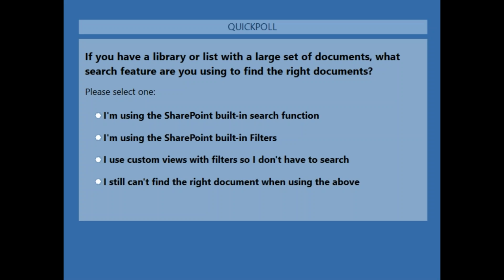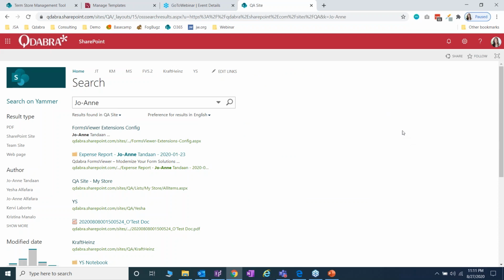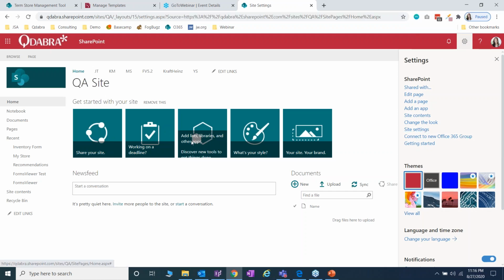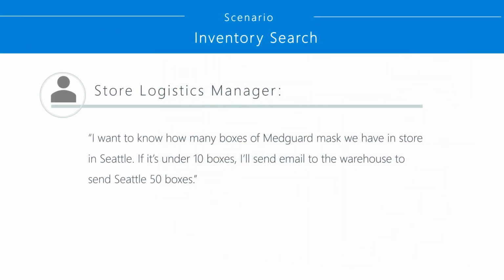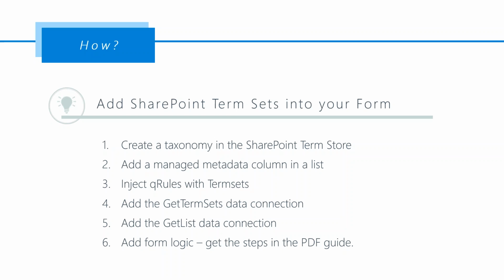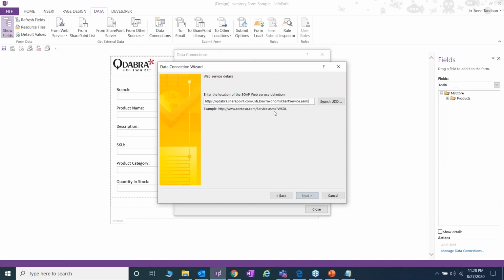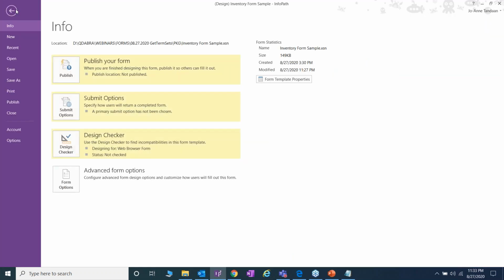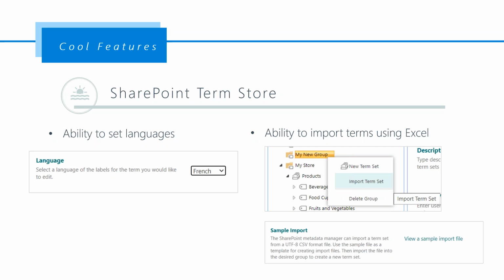Qdabra Webinar August 27: What is SharePoint Metadata and Why Should I Care?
In this webinar, we will learn how to:
• Set up a taxonomy hierarchy in SharePoint
• Query taxonomy information using qRules
• Create a cascading dropdown of taxonomy tags
• Search list items by Term Sets using a Dashboard